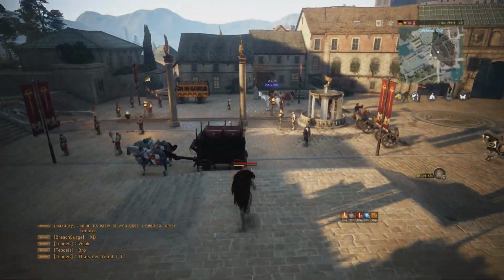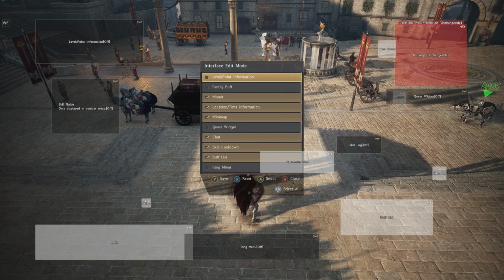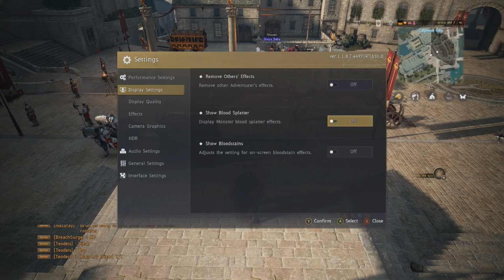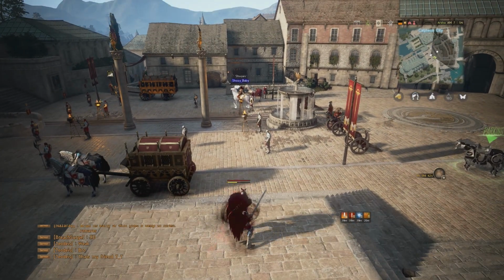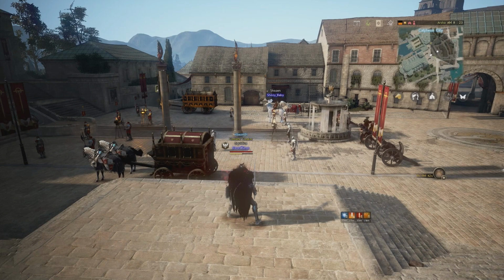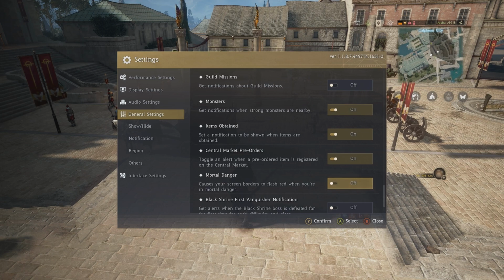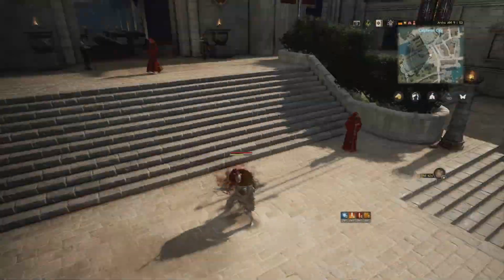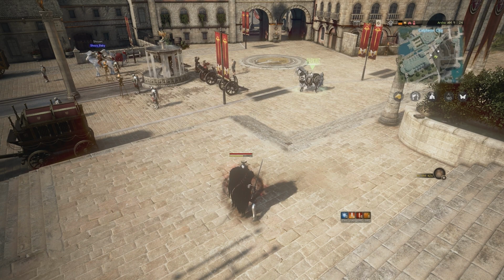BDO - My Personal Console UI Settings For PVP/PVE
~Open Me~

every week.

~Music~